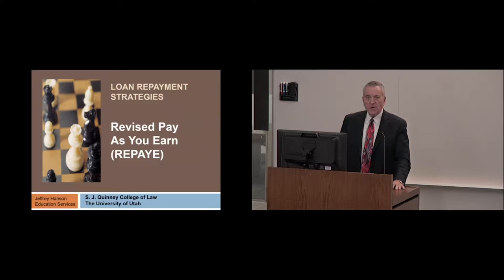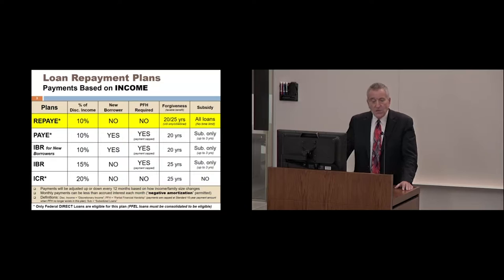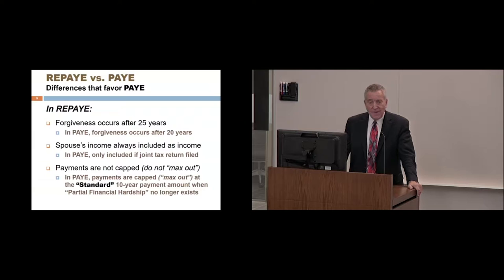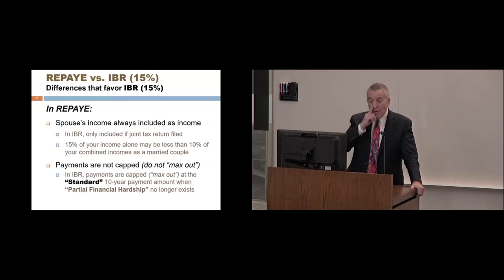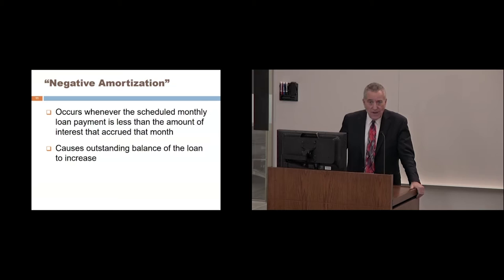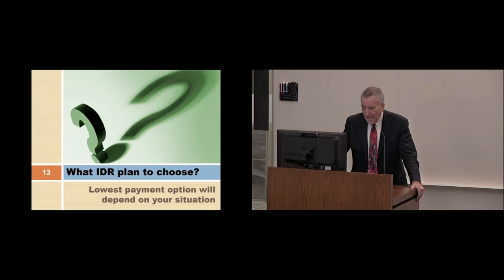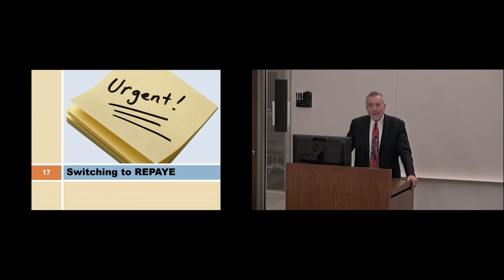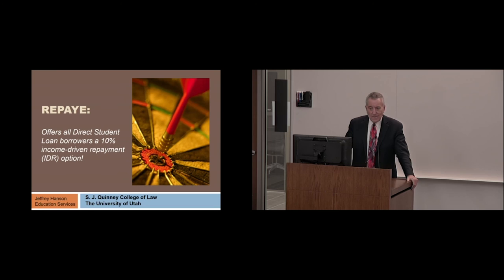Loan Repayment Strategies: Revised Pay As You Earn (REPAYE)